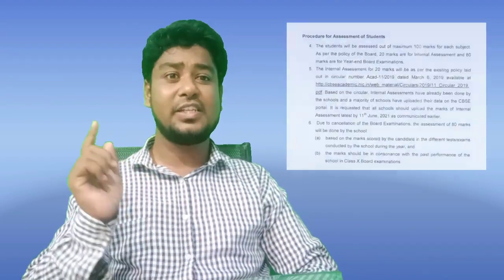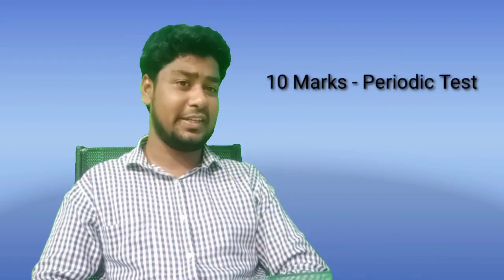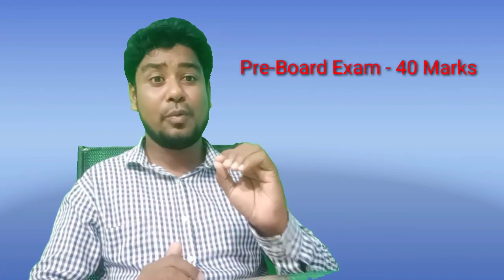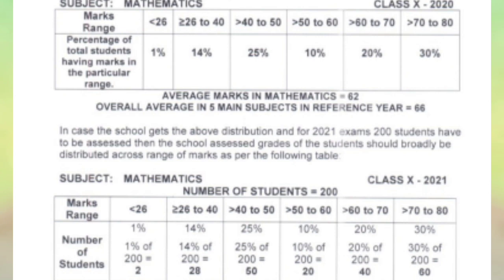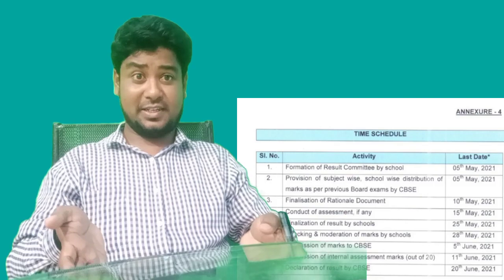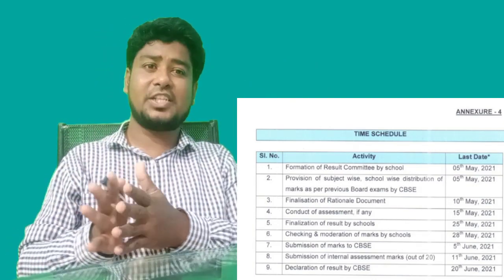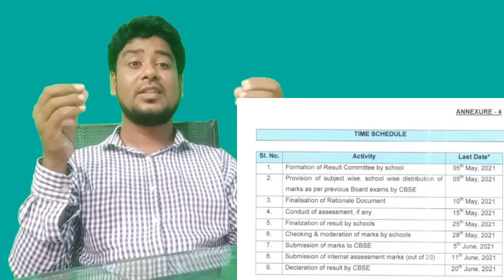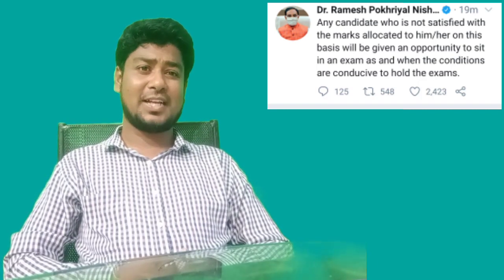Class 10 CBSE Objective Criterion 2021 in English II Know How your marks will be calculated.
CBSE Class 10 Objective Criterion released on 1st May 2021
Know how your result will be calculated.